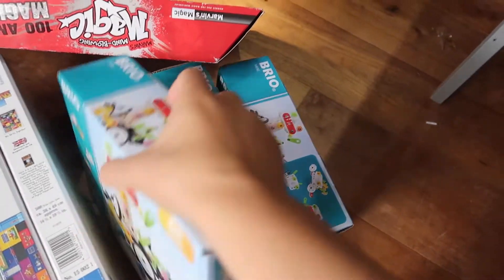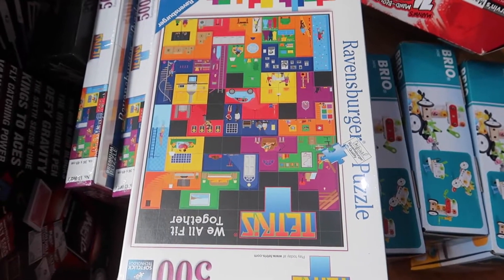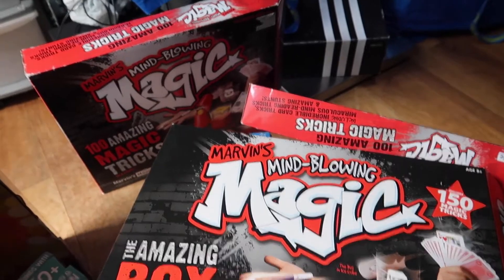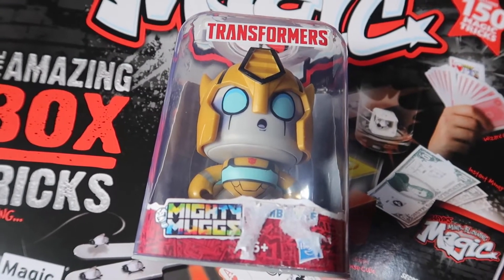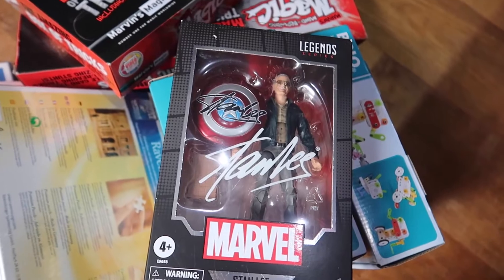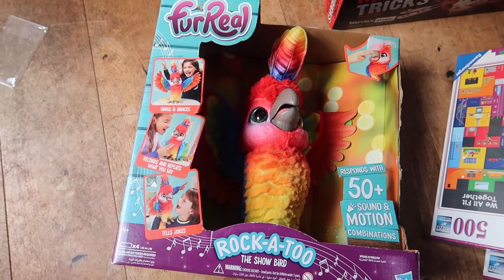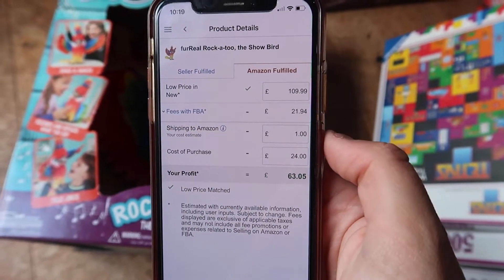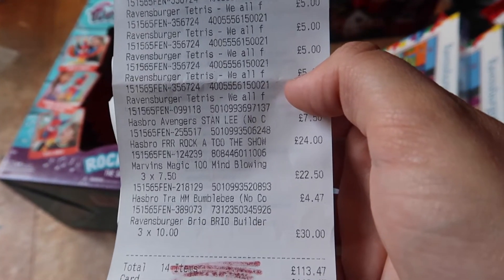HOW I MADE £150 IN AN HOUR ON AMAZON l RETAIL ARBITRAGE HAUL l UK RESELLER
In this video i show my Retail arbitrage haul, flipping the items onto amazon for profit.

Podcast:
Boyzie Buys